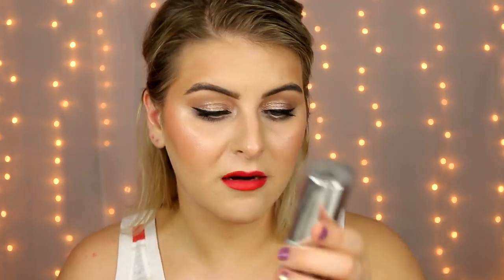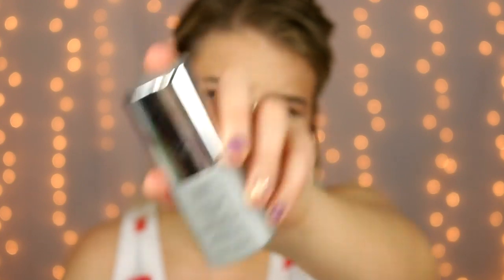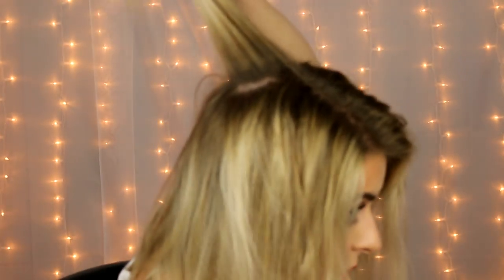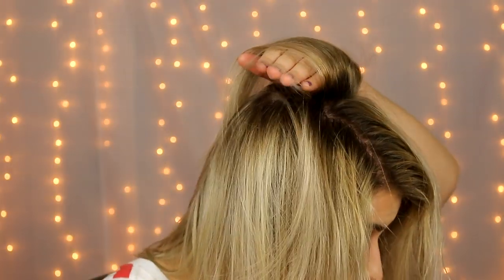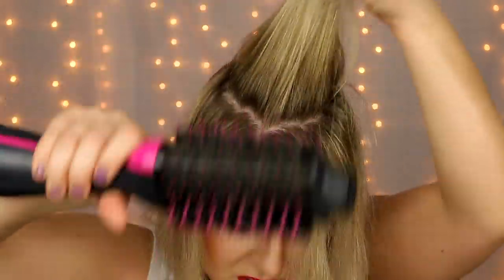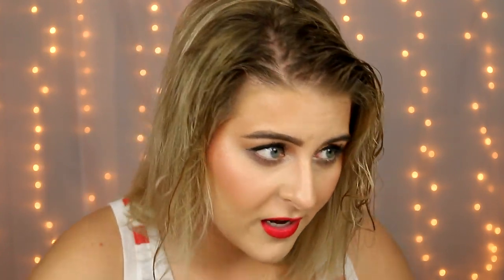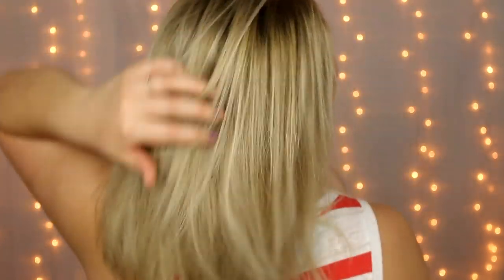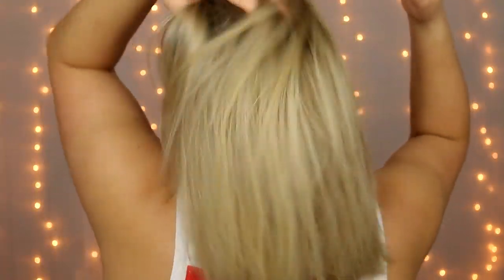REVLON ONE-STEP VOLUMIZER & HAIR DRYER // Quick & Easy At-Home Blowout Hair Tutorial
In today's video, I'm going to show you how to get the PERFECT at-home blow-out with the Revlon One-step Volumizer and Hair Dryer!

Bed, Bath, & Beyond

"YS50ASHLEY" (not commission)

➤ BUY MY MAKEUP: (MERCARI)

Use my code DPWNAB to sign up!

➤ COLOURPOP
Get $5 off your 1st COLOURPOP order! This is the generic discount link they give to everyone. Not only will you get $5 off, but so will I!

➤ EBATES
Sign up for Ebates & receive cashback on online orders! You'll get $10 on your first check (I'll get some too) just for signing up! Checks are sent quarterly.

All opinions are my own, as always. Most links will be through ULTA.COM simply because subscribers voted that to be their preferred place to shop online.  If you use them, I appreciate the support.

➤ BACKGROUND MUSIC ♬♬

2. SUNDANCE

3. LAKEY INSPIRED